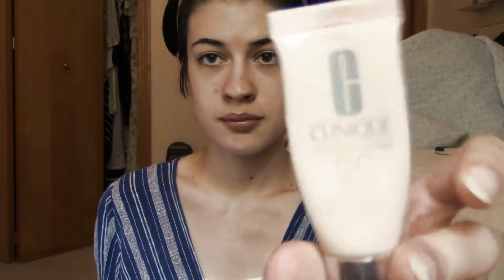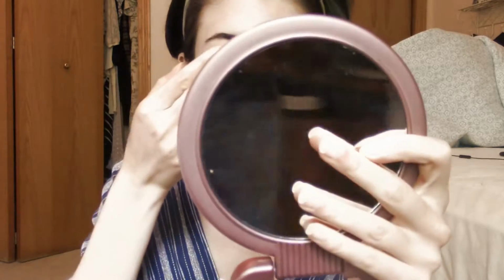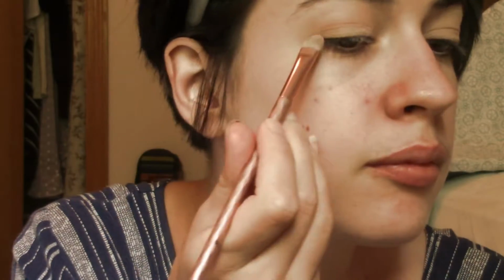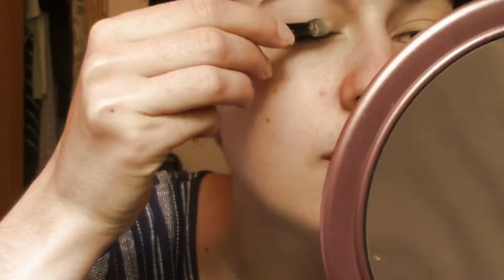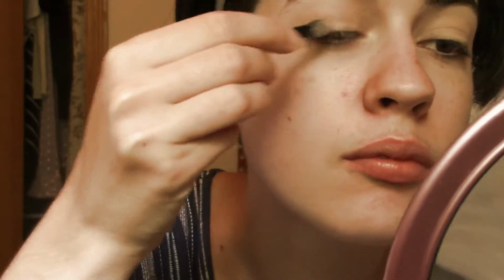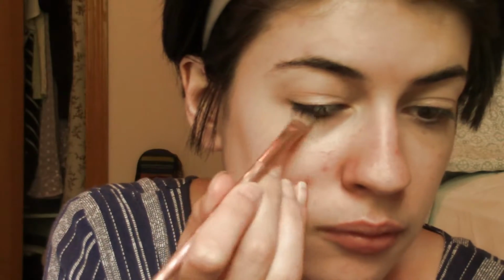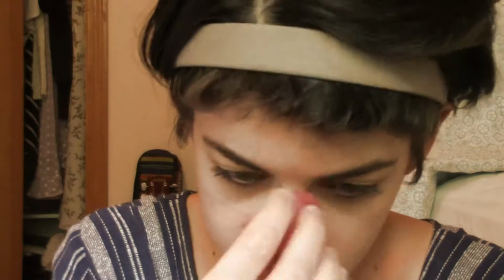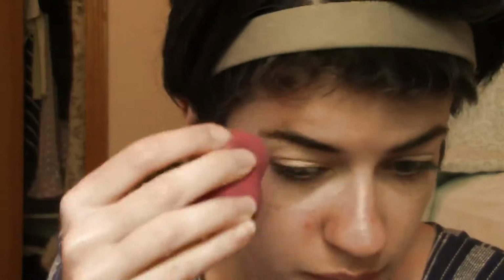☆ how I do my summer makeup tutorial ☆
Hi guys! I’m not an expert at makeup plz don’t hate me

Or

-Victoria Claire xxx